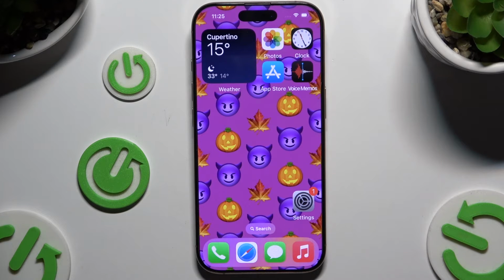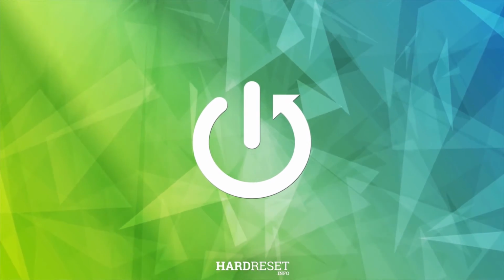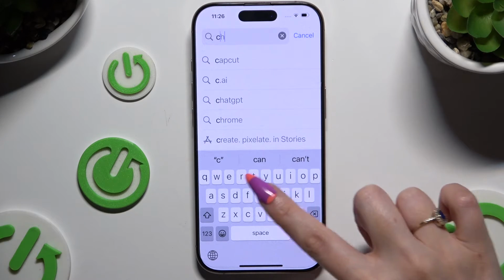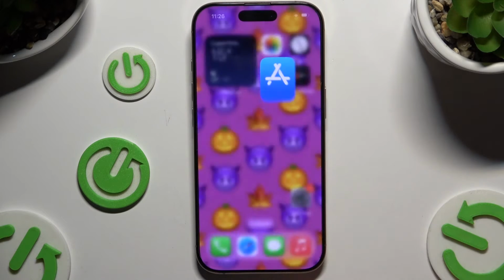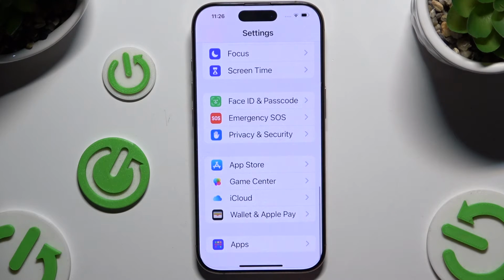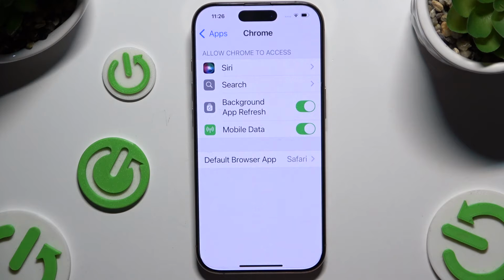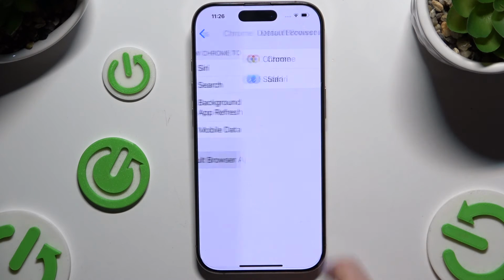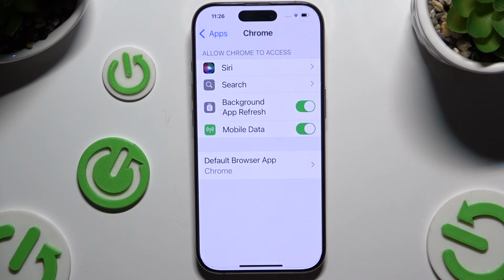How to Change Default Apps on iPhone 16 Pro – Apps Settings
How to change the default app on my iPhone 16 Pro? If this topic seems interesting to you - watch our new video above and get to know how to manage Apps settings on your new Apple device. In this video, we’ll show you how to customize your iPhone to better fit your needs. Discover the simple steps to set your preferred apps for browsing, email, maps and more!

How to change Default Apps on iPhone 16 Pro? How to manage Default Applications on iPhone 16 Pro? How to find Default Apps List on iPhone 16 Pro? How to adjust Apps Settings on iPhone 16 Pro? How to choose Default App on iPhone 16 Pro?